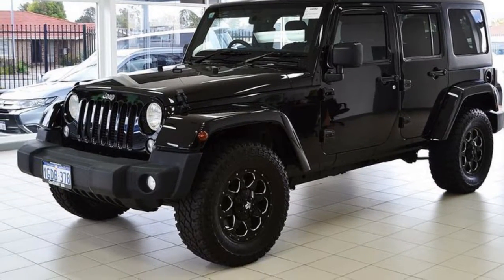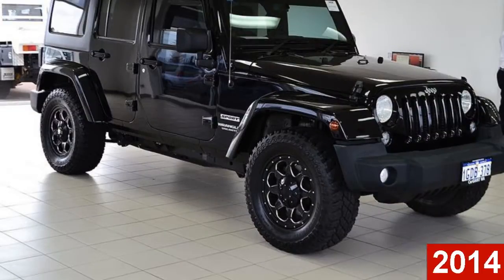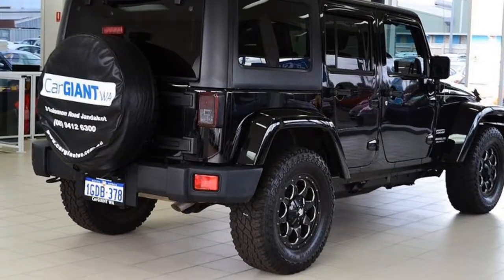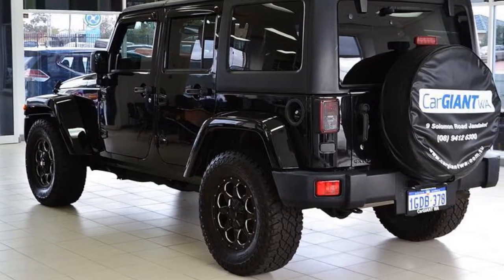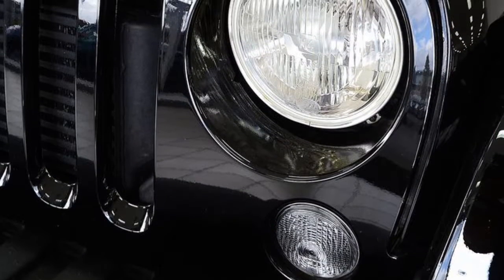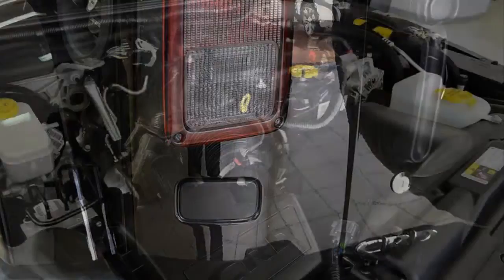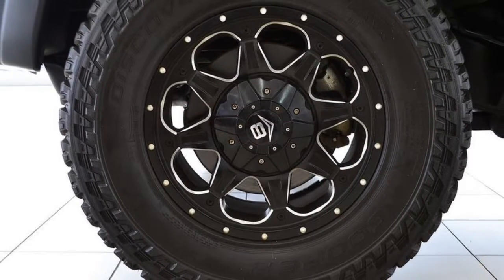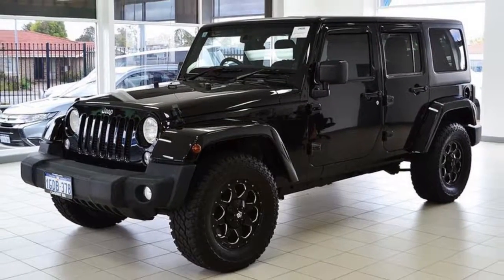2014 Jeep Wrangler Unlimited JK MY13 Sport (4x4) Black 5 Speed Automatic Softtop